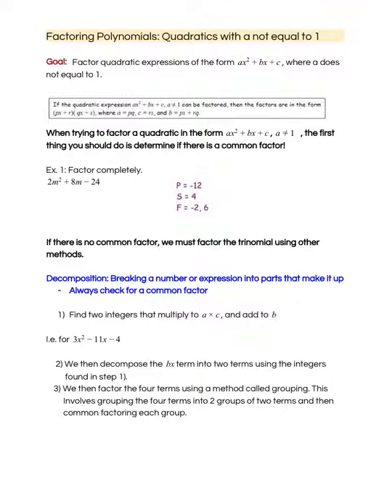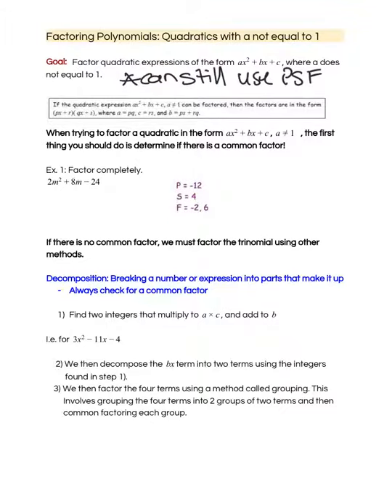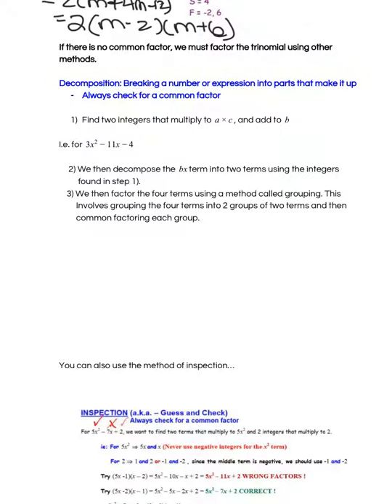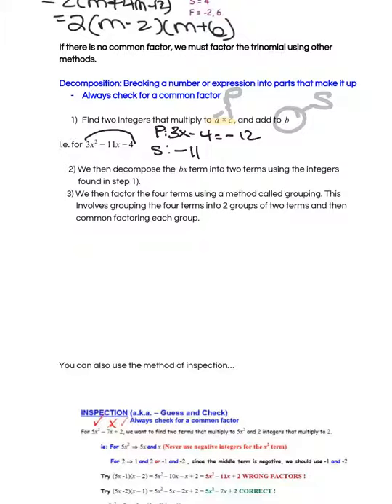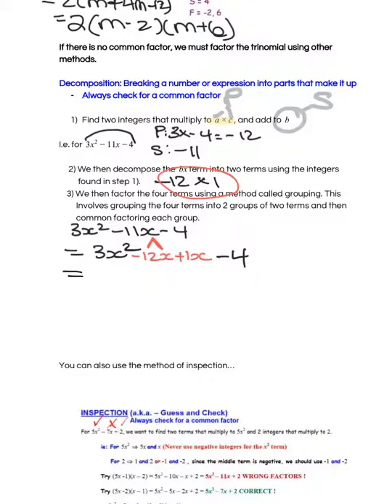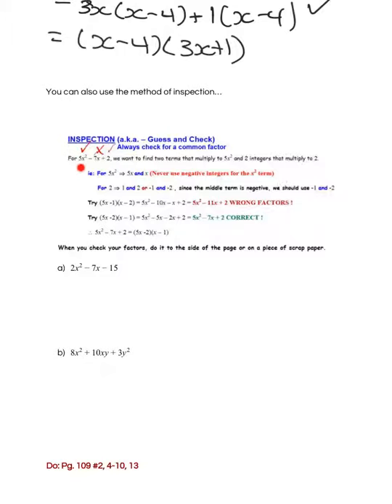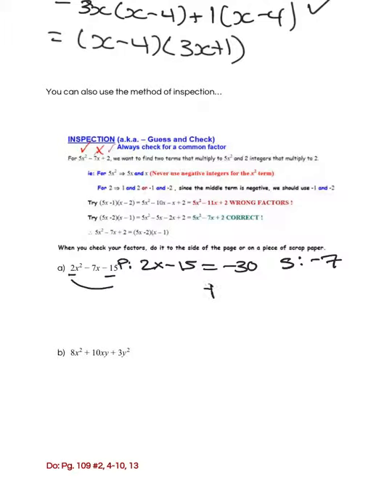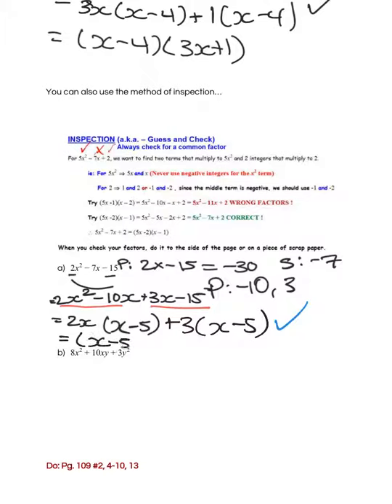Factoring Quadratics a not 1